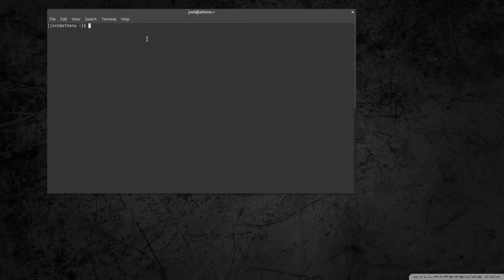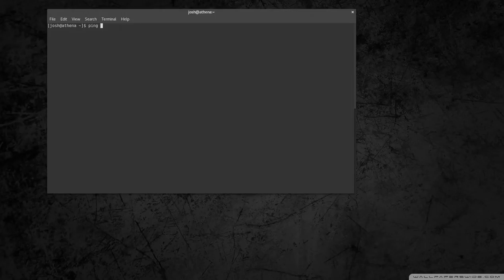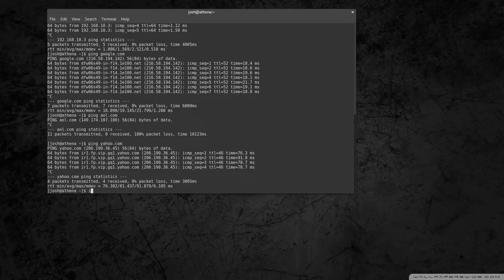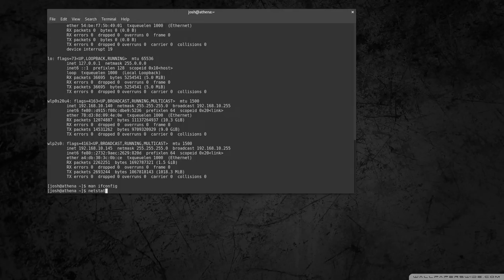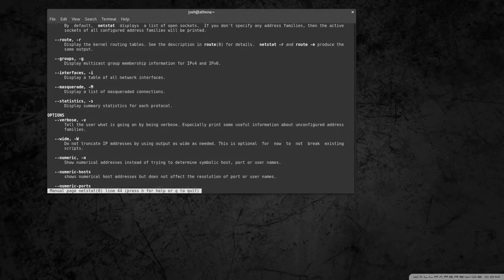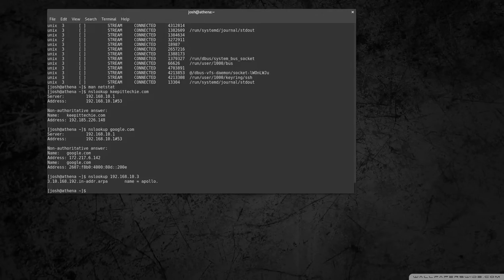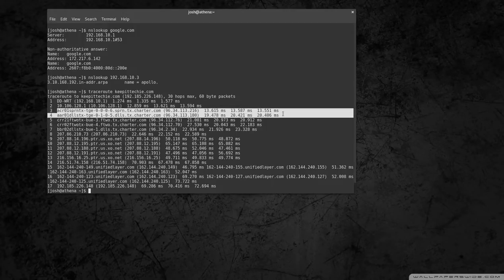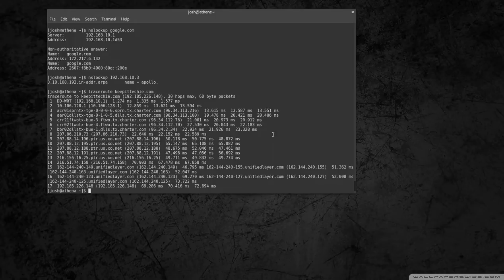6 Basic & Useful Linux Networking Commands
If you're new to Linux this video will help explain some useful networking commands while using Linux. These commands can enable you to quickly troubleshoot different connection issues.

hostname - Finding host/domain name and IP address
ping - Test network connection
ifconfig - Getting network configuration
netstat - Network connections, routing tables, interface statistics
nslookup - Query DNS lookup name
traceroute - Routing steps that packets take to get to network host

Please disable Adblock to help me and other YouTubers out!

Keep It Techie, my friends!!

Bitcoin Address:
bc1qgxzq9ck5nhud8ekmpt46l9u5gn3ty5w9n6mmd4

Ethereum Address:
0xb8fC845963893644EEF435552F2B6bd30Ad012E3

XRP Address:
rKrUvWFT7hVtD5JCcCY9s2HFQZ5UHViLD

Litecoin Address:
LNfWvkcFVfKZXJV28dzU9g7FQ7FYtg5cFg

Dash Address
Xu4VgqCkN4d1JKfzdjMNdb63Mfup3Cmnqx

Zcash Address
t1fqyxF3pFtRDuz2Vprt4m5pXWa8rs97Swr